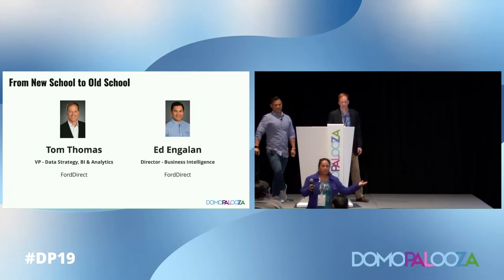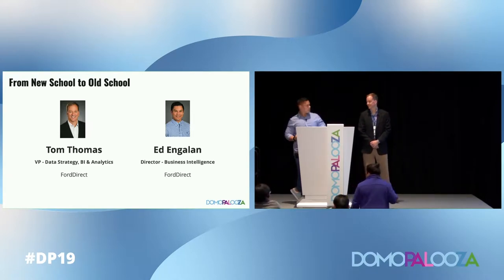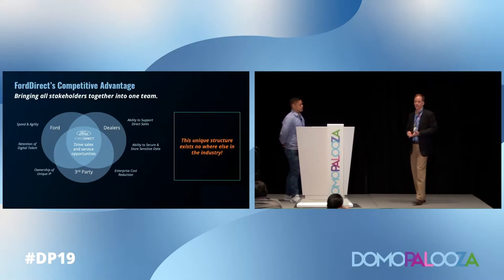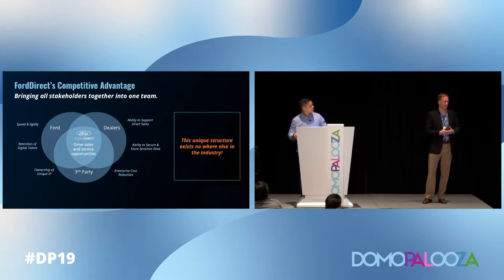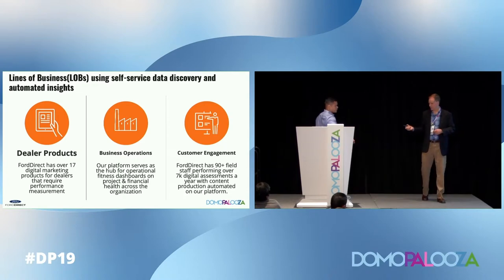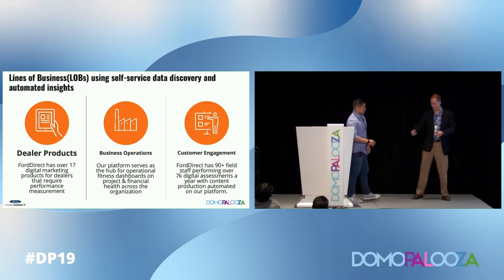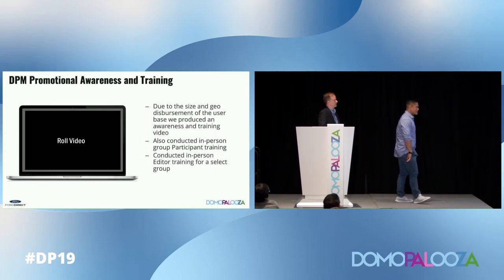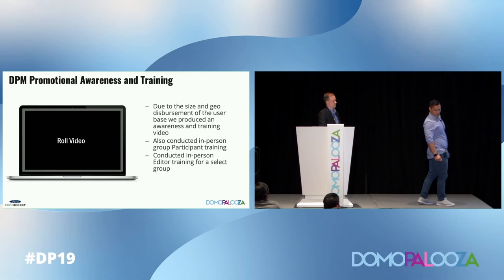From New School to Old School: Using Domo to Automate Printed Dashboards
In spite of businesses aspiring to be all digital and all mobile, printed content is still the primary conversation tool and ‘leave-behind’ used by any of FordDirect’s 92 Digital Performance Managers (DPMs) when they pay a quarterly visit to any of the 3,900 Ford & Lincoln dealerships across the US. Learn how FordDirect’s Domo Center of Excellence is blending omni-channel vehicle sales and service customer response data for each dealer into a comprehensive set of card collections that cover everything from a dealer’s online reputation score to how quickly they close a sales lead. They then pushed Domo’s capability to assemble Domo cards, manual screen images, and text content to reduce the printed production time using an automated print function to MS Powerpoint. The result has been an annual savings of ~5,300 internal hours allowing DPMs time for deeper analysis, education, and interaction with their dealer.
In this session you will learn:

- How to build a comprehensive dashboard for 92 field reps personally deployed across the US
- How we used ETL and a hierarchical filtering taxonomy to quickly display performance metrics and dimensions across pages, card collections, and cards
- How we leverage Domo’s PowerPoint plugin to automatically personalize the assessment experience for each dealer within a matter of a few clicks